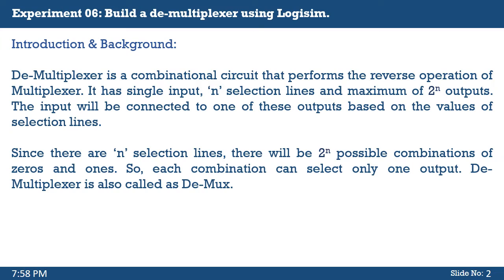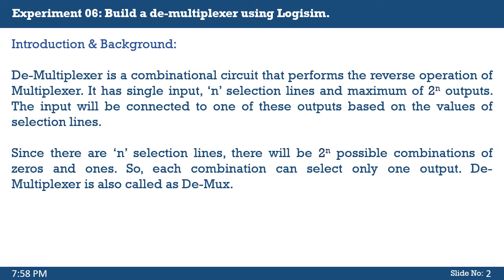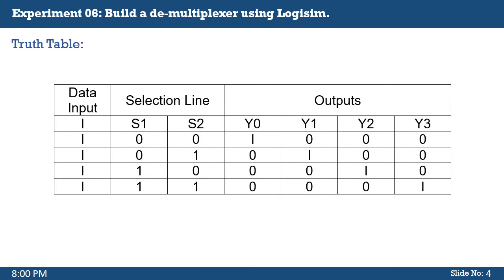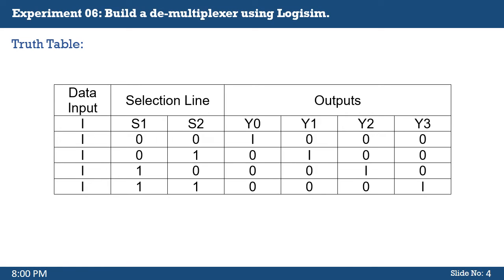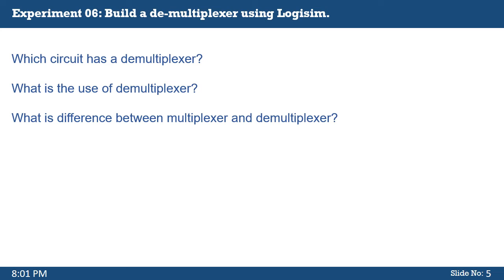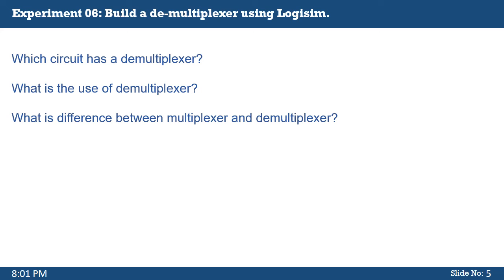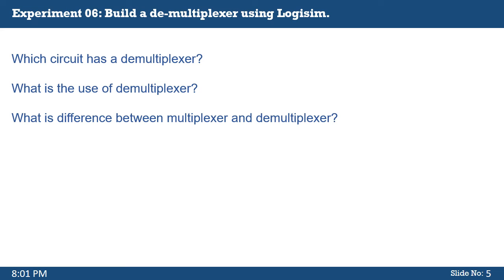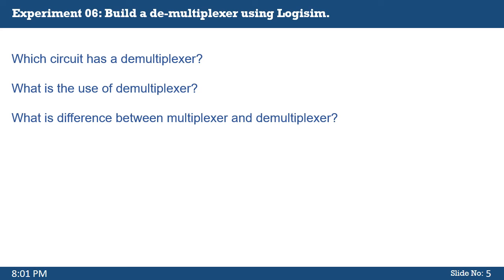ADVANCED COMPUTER ORGANIZATION & ARCHITECTURE LAB.De-Multiplexer.Lec 7 Ex 6 mp4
ADVANCED COMPUTER ORGANIZATION & ARCHITECTURE LAB
De-Multiplexer